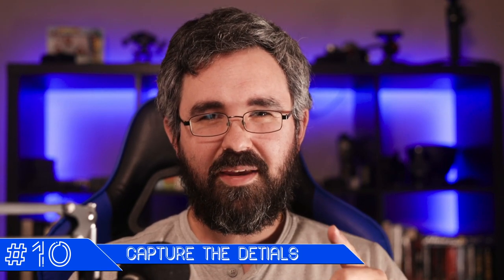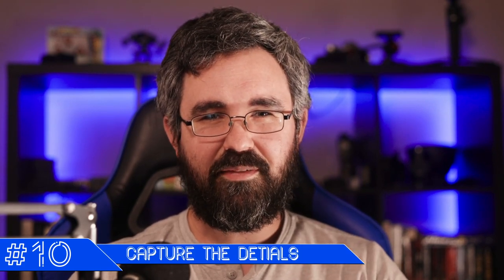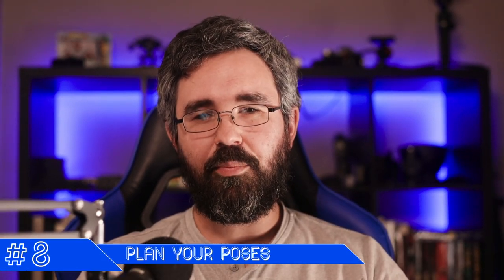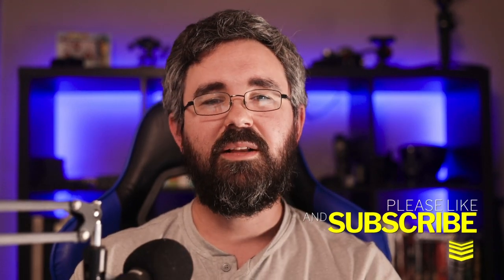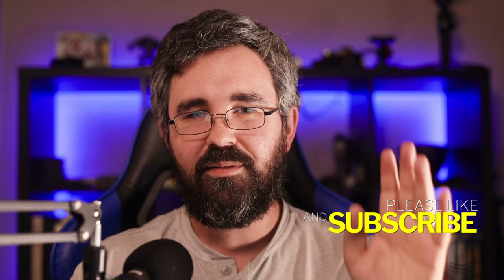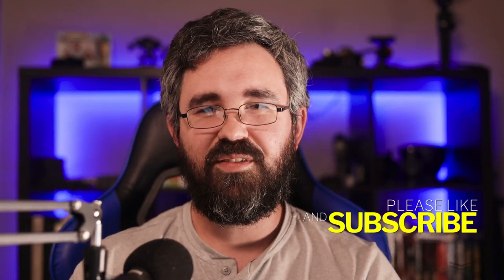10 tips for new wedding photographers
Got your first wedding coming up? Here are 10 amazing tips that will help you get started right and avoid many of the pitfalls I've encountered in my 17 years of wedding photography.

Products mentioned in this video:
Godox 850ii speedlight
Godox XproC (Canon)
Godox XproS (Sony)
Godox XproN (Nikon)
Impact light stand
Speedlight bracket
Canon batteries (works with 6D, R6, and more) with charger
Lens pouches (measure your lenses before buying)
5TB USB hard drive